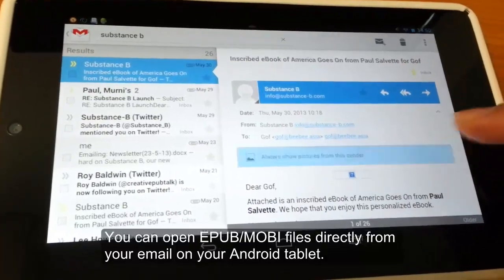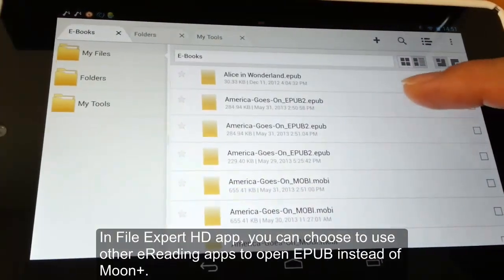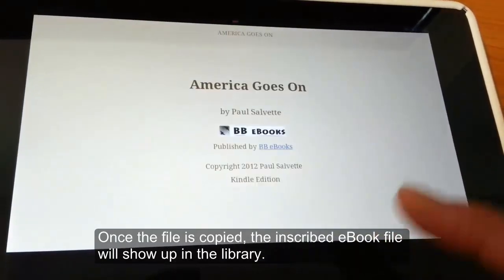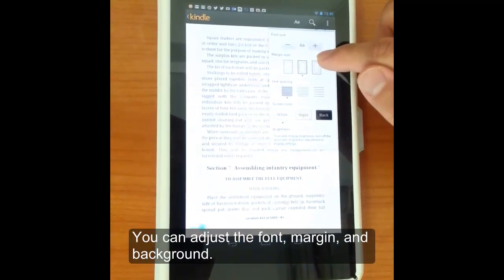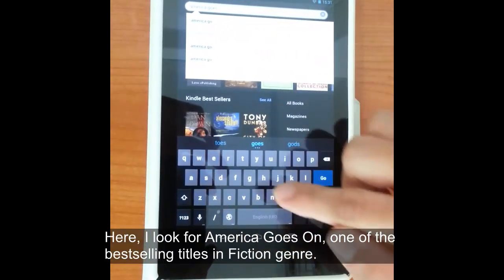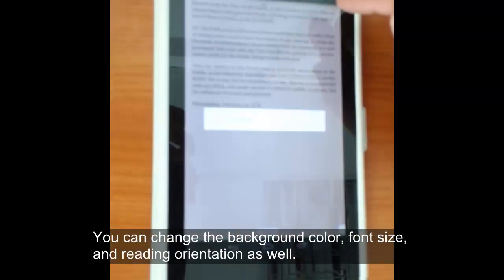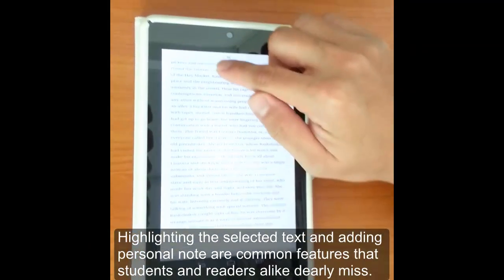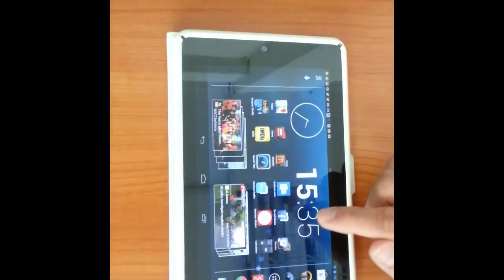Using an Android Tablet to Read eBooks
You can use your Android tablet to read EPUB and MOBI eBooks. The recommended apps are Mantano Reader for EPUB and Kindle for Android for MOBI eBooks. Moon+ may be okay too, but it is not as good as Mantano. FB Reader is not recommended.

[0:05] Open EPUB/MOBI from your email on Android tablet
[0:11] Save or click to open the file
[0:16] Read eBooks with Moon+
[0:41] Use Kindle app to read inscribed MOBI eBook
[0:56] Copy MOBI file into Kindle directory using File Expert HD
[0:49] Use other eReading apps to open eBook
[1:17] Copy MOBI file to Kindle directory under SD Card folder
[1:34] Inscribed MOBI eBook shows up in Kindle library
[1:46] Read eBooks in Kindle App for Android
[1:55] Kindle App's Carousel Interface
[1:59] Browse the Inscription Page in eBook
[2:12] Open Hyperlink If You're on WiFi
[2:24] Adjust the Settings
[2:41] Nighttime Reading
[2:46] View/Hide the ToC
[3:01] Read Footnotes
[3:12] Shop for eBooks in Kindle Store
[3:17] Read "America Goes On" eBook
[3:31] Read eBook with Mantano Reader App
[3:37] Sideload EPUB eBooks into Library
[3:47] Search for eBook in All Directories
[3:59] Tap the Arrow Icon to View ToC
[4:11] Change the Background, Font Size, Reading Orientation
[4:33] Read eBook with Moon+App
[4:40] Page Turn Animation
[4:44] Add Highlight and Note, Look up from Embedded Dictionary
[5:26] Switch Reading Orientation
[5:38] Poor Font Support